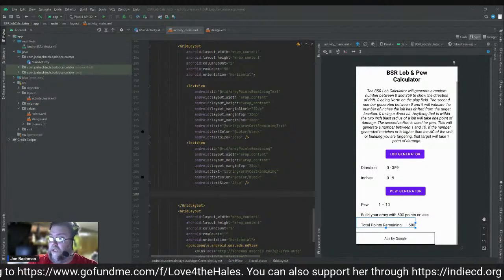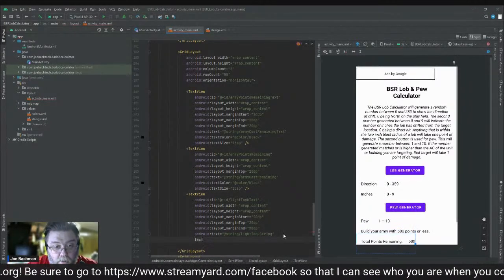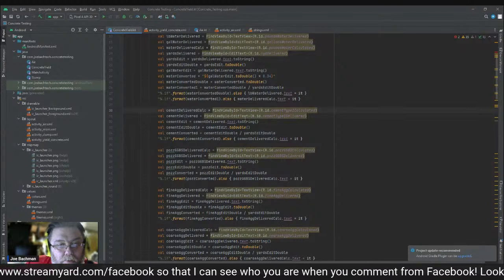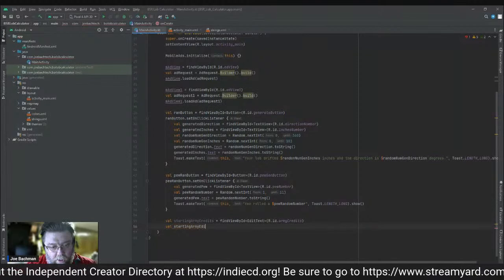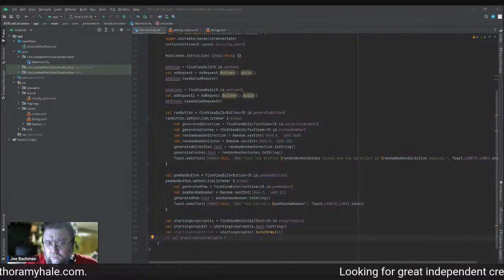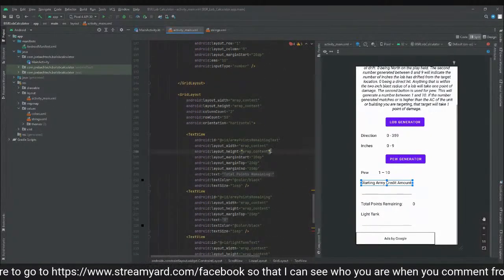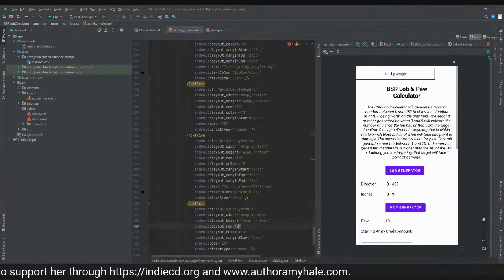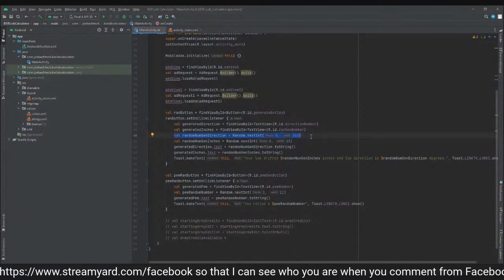Behind the Code: Unplanned Stream Edition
Due to not having a meeting tonight as usual for the last Monday of the month, we are going to be doing a stream of Behind the Code. Tonight, I will be working on the BSR apps for Android and possibly the iOS version depending on how long the update takes to figure out for Android. So, stop on in and say hello and get a look at the code that goes into mobile apps.